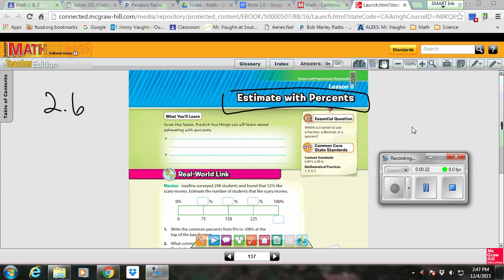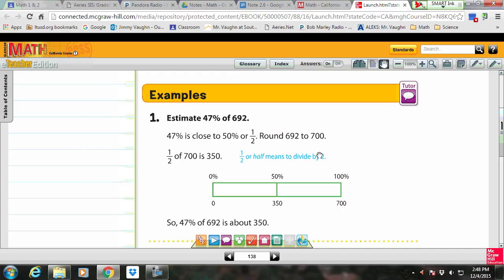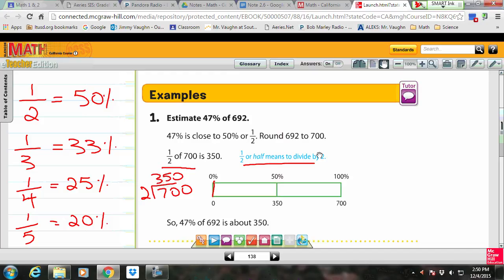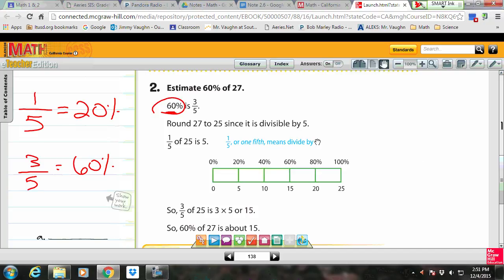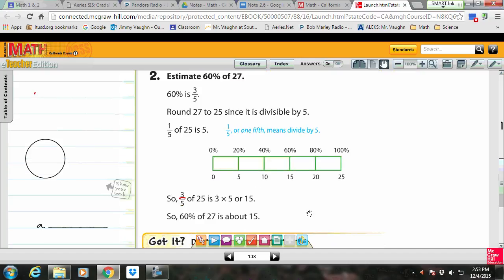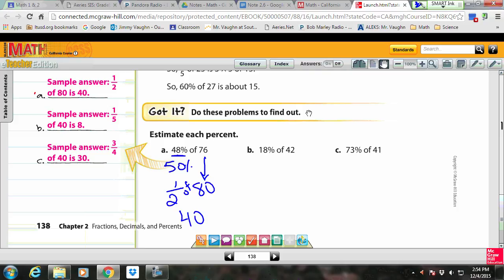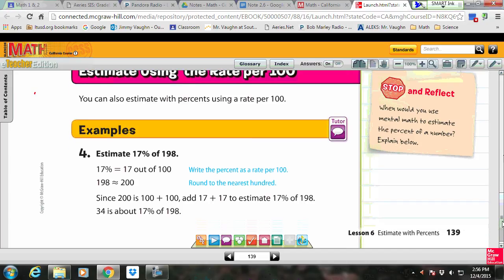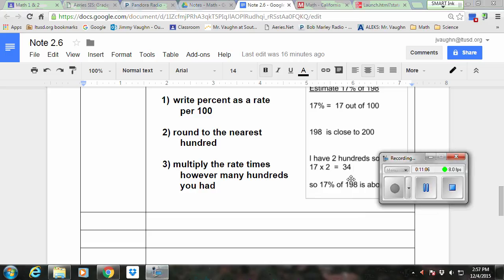2 6 Video Lesson